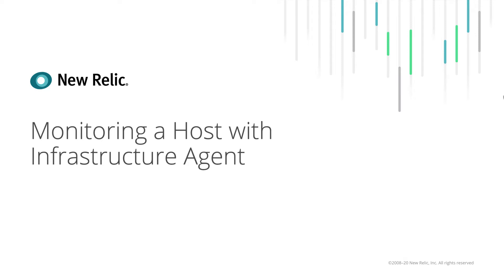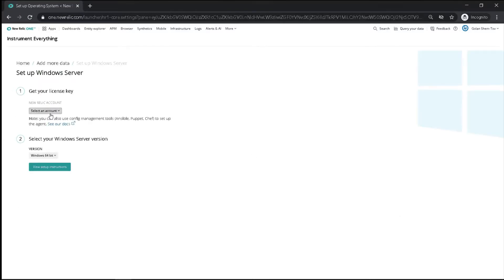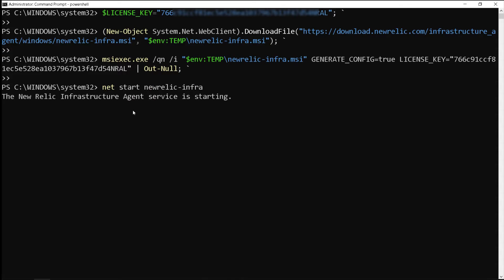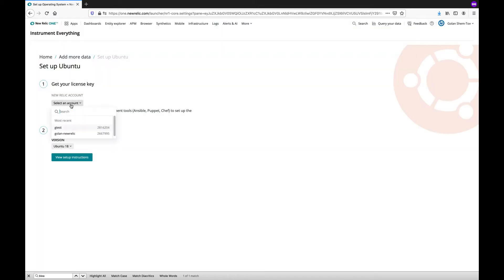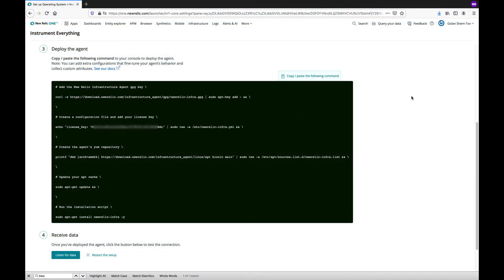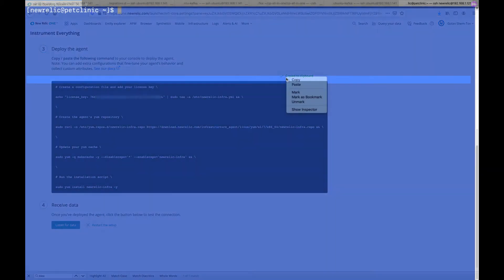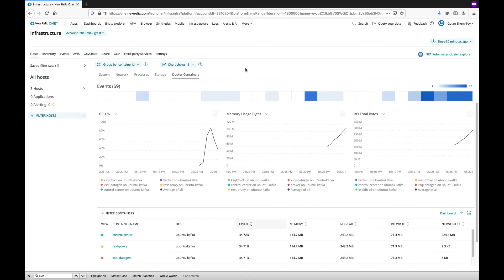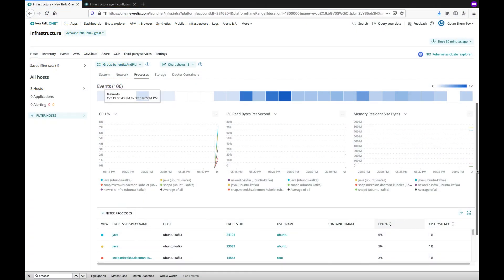Monitoring a host with New Relic Infrastructure Agent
A short video showing the process of monitoring a host with New Relic Infrastructure Agent